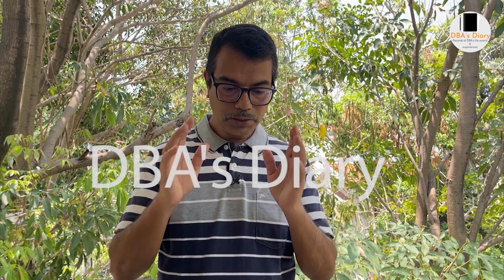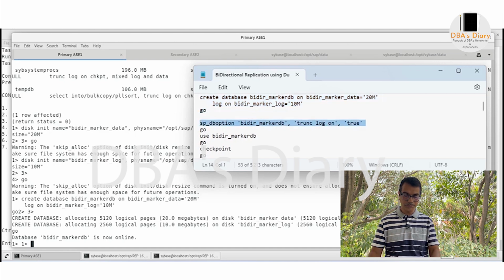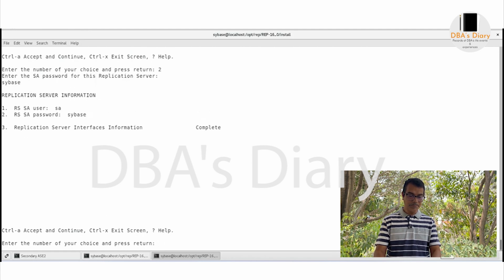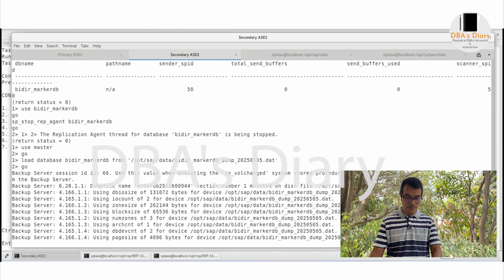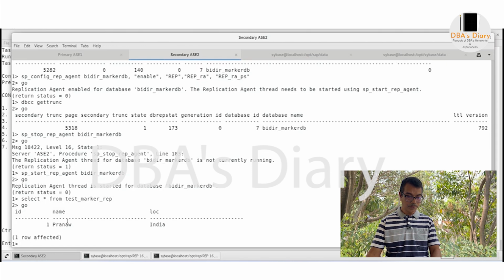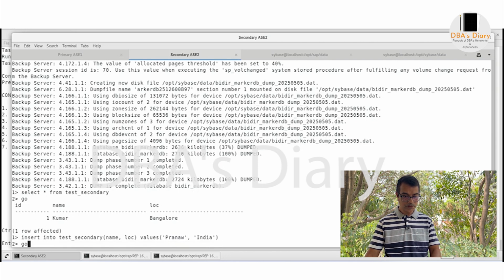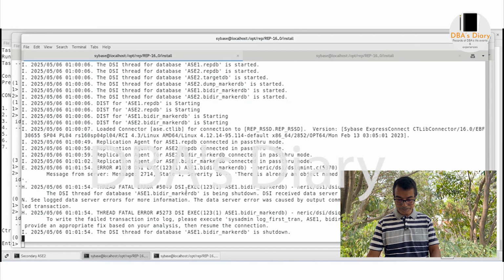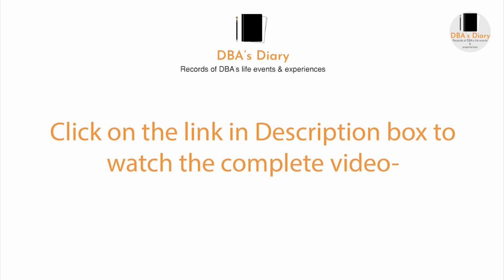Sybase Bi-Directional Replication with Dump Marker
In this video, we see how to set-up Sybase bidirectional replication when database is already initialized and currently in use. How does DML operation work and what extra setting needs to be done for DDL replication.